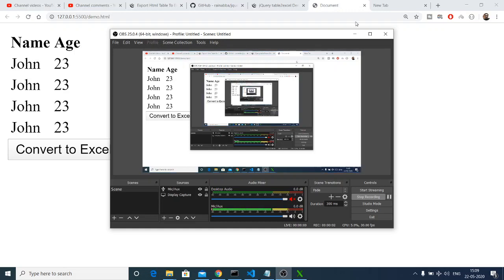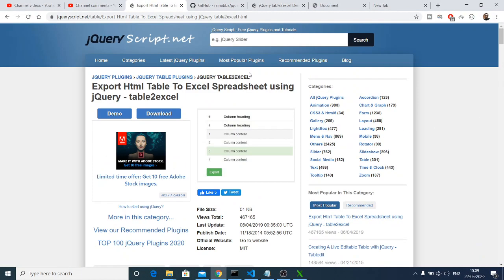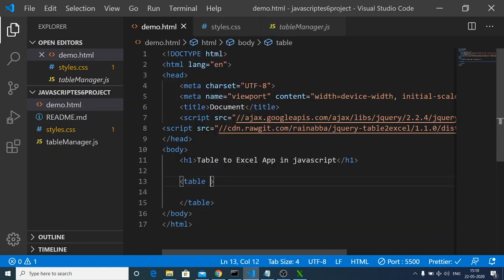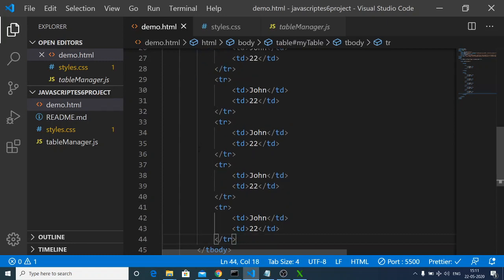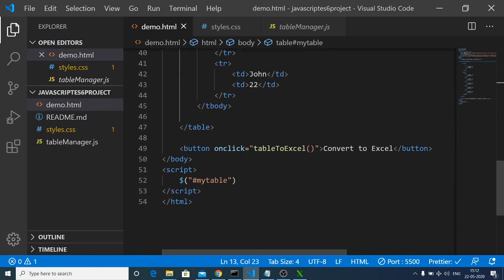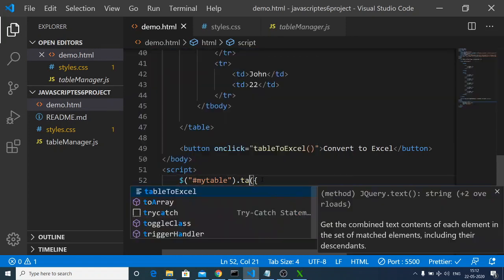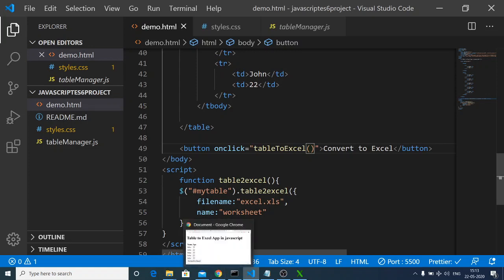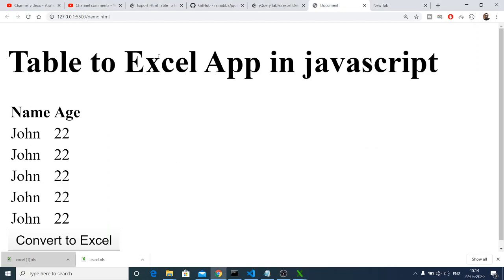Javascript Convert HTML Table to Excel XLS File in Browser Using Table2Excel.js jQuery Plugin App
Let’s connect: